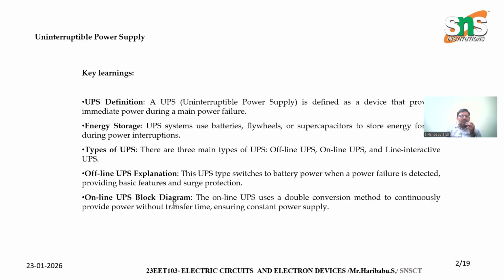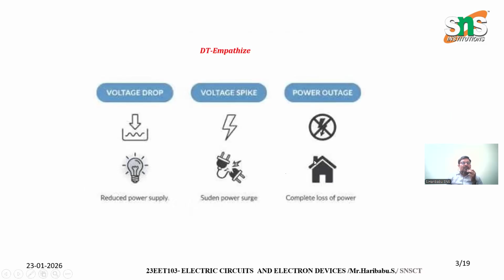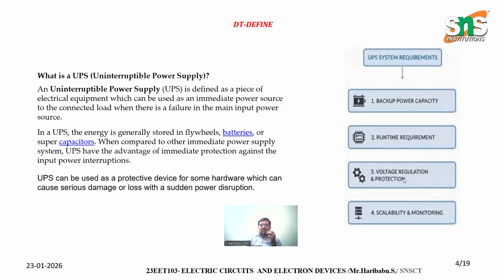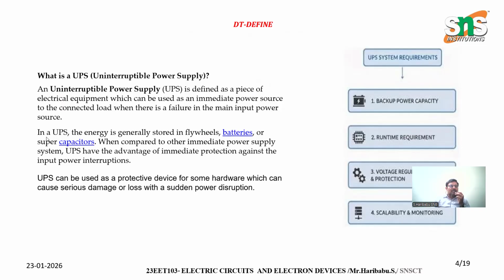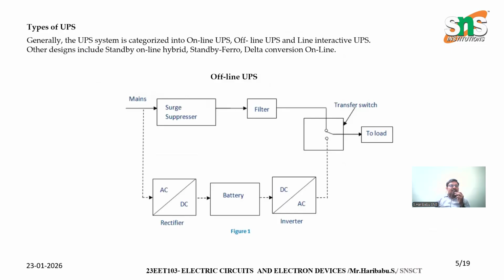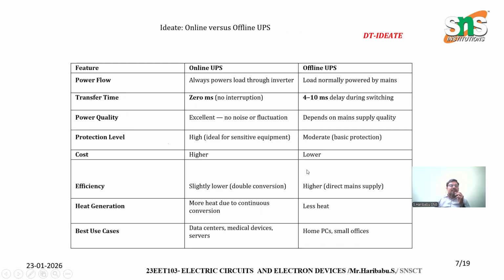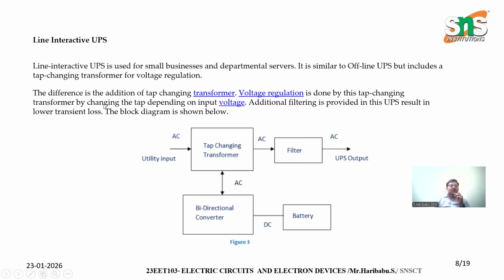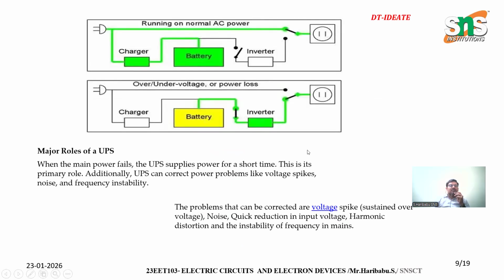UPS and battery charger | ECED | SNS Institutions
UPS (Uninterruptible Power Supply)

Uninterruptible Power Supply is an electrical device that provides emergency power to a load when the main power supply fails. It ensures continuous operation of electronic equipment without interruption.

Main Functions of UPS
Provides backup power during power failure
Protects equipment from voltage fluctuations
Prevents data loss
Maintains continuous operation of critical systems